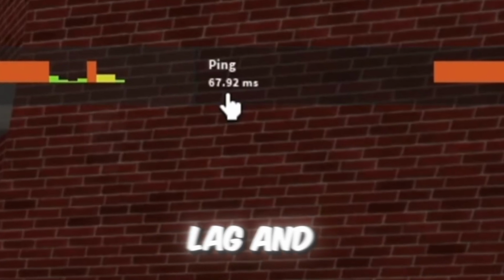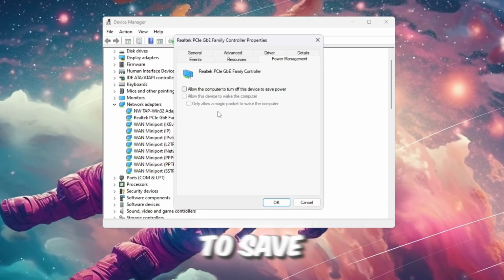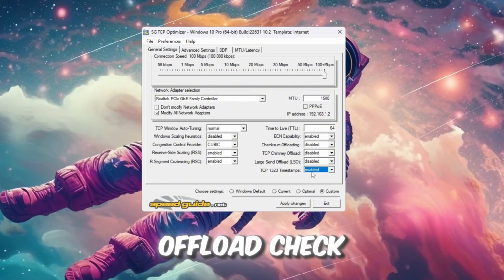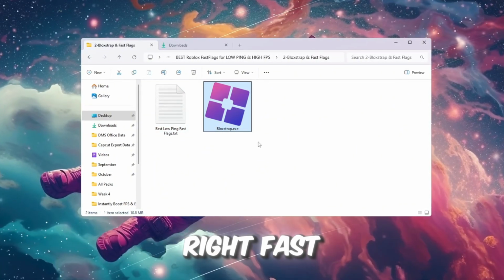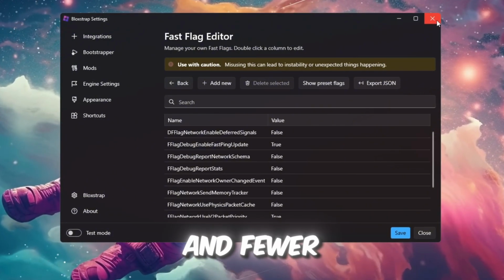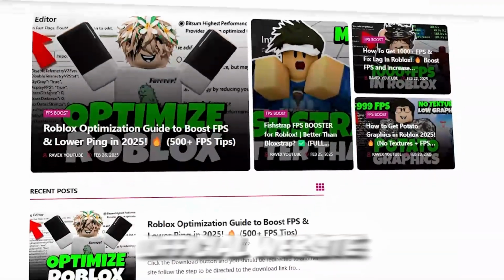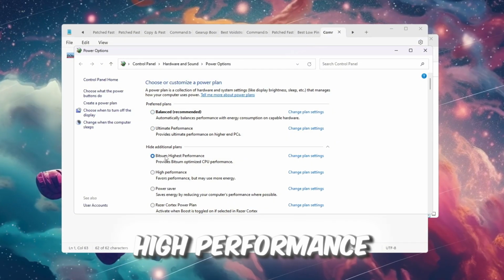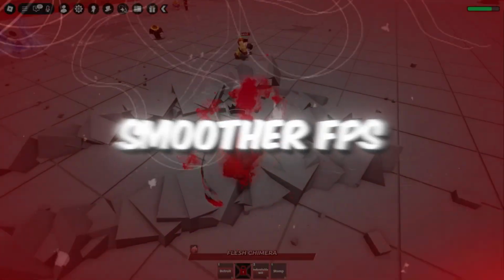LEAKING Roblox Fast Flags for LOW PING & HIGH FPS! 📶 (Lower Ping in 2025)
Looking for the BEST Roblox FastFlags to reduce ping and boost FPS in 2025? 🚀 In this ultimate step-by-step tutorial, I’ll show you how to lower ping, fix lag, and increase FPS in Roblox using hidden Windows tweaks, TCP Optimizer, Bloxstrap FastFlags, and more. Whether you’re struggling with ping spikes, FPS drops, or input delay, these secret methods will make your Roblox gameplay buttery smooth. 🎮✨

Here’s what you’ll learn in this video:

✅ Step 1: Make Your Internet Connection Stable with Device Manager
Update your network drivers, disable power-saving options, and adjust Speed & Duplex for a more reliable connection with fewer ping spikes in Roblox.

✅ Step 2: Use TCP Optimizer for Faster Internet Speeds
Apply hidden Windows networking tweaks like disabling throttling, setting responsiveness to gaming, and optimizing TCP settings to make Roblox handle data faster and improve hit registration.

✅ Step 3: Secret Roblox FastFlags with Bloxstrap Launcher
Unlock hidden Roblox settings like Low Ping FastFlags to improve FPS, reduce stutters, and stabilize your internet connection while gaming. These custom FastFlags optimize both graphics and networking for the best performance.

✅ Step 4: Reduce Keyboard Input Lag with Filter Keys Setter
Tweak hidden keyboard latency settings so your movements and actions register instantly, giving you a real advantage in fast-paced Roblox games.

✅ Step 5: Unlock Hidden Windows Power Plan (Ultimate Performance)
Enable the Ultimate Performance Plan to make your CPU and GPU run at full power for max FPS and faster responses in Roblox.

✅ Step 6: Disable Startup Apps for Faster Boot & Lower Ping
Stop unnecessary apps from running in the background so Roblox can use more of your CPU, RAM, and internet bandwidth.

📌 Make sure to follow every step carefully and watch the video till the end for the best results!